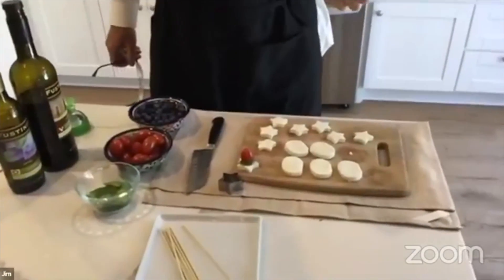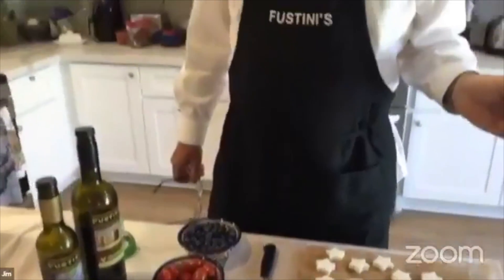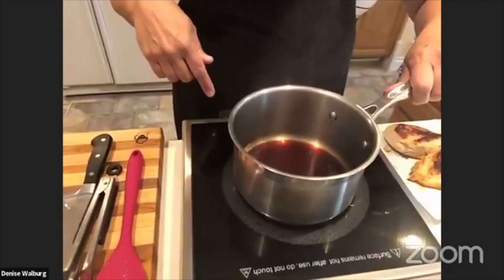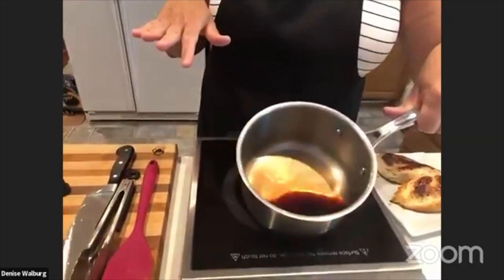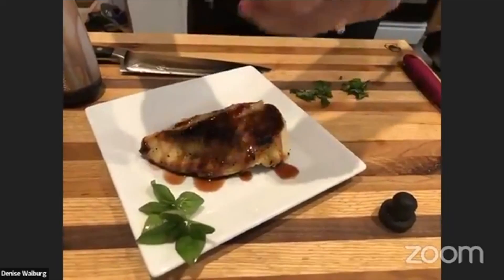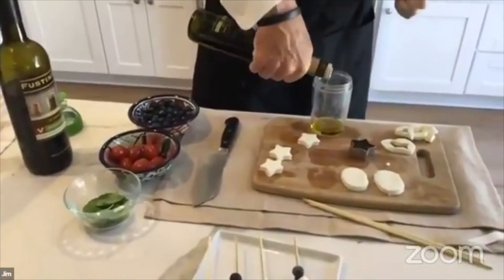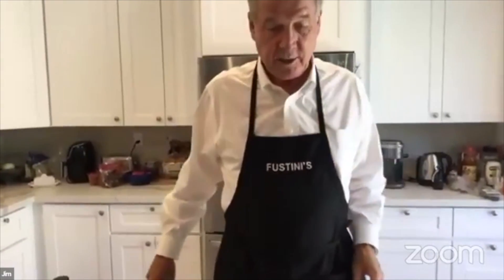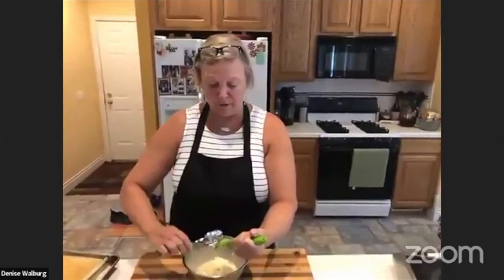Red, White and Blue Cooking (7/3 Fridays with Fustini's)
Great recipes using our Michigan inspired balsamics.
Raspberry Balsamic Chicken
Crab Cakes with Red Pepper Mayo
Artichoke Spinach Dip